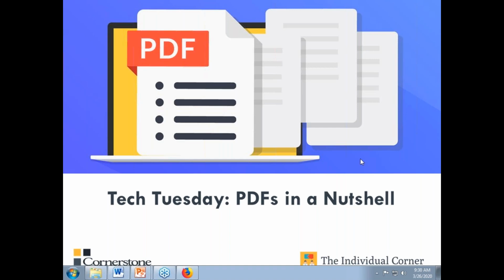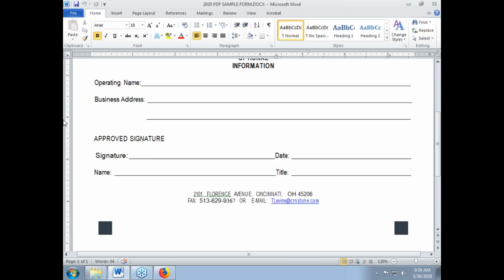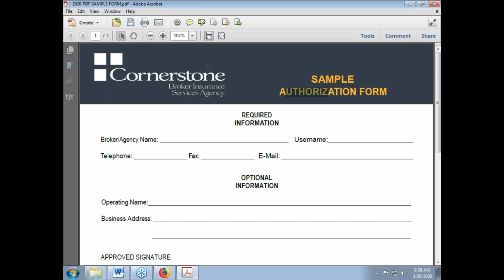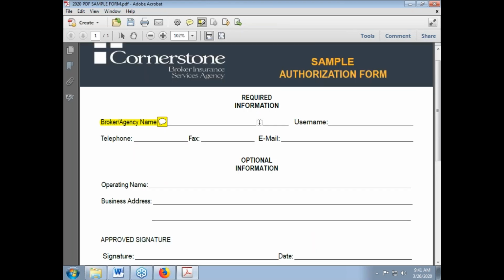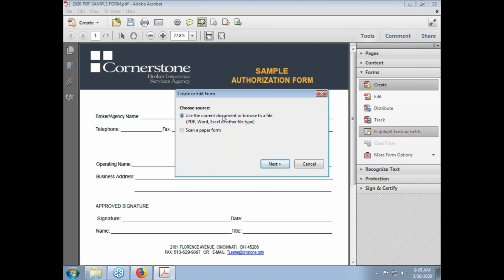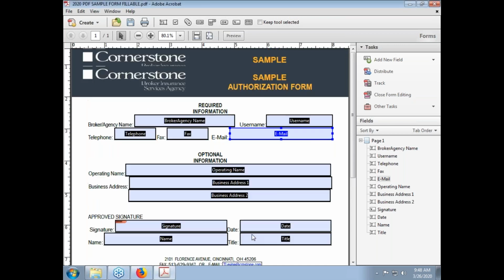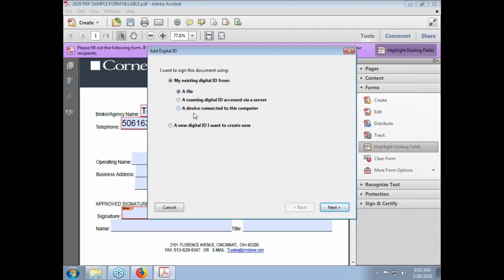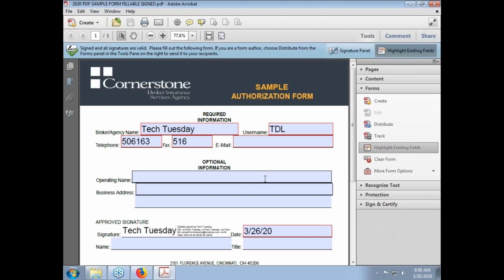Tech Tuesday | PDFs in a Nutshell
A PDF is a common file type that you encounter when communicating with clients. But what are PDFs and when should you use them?

Cornerstone's Tom Levine walks through PDFs, how to create them, how to add fillable fields, and how to properly save them.